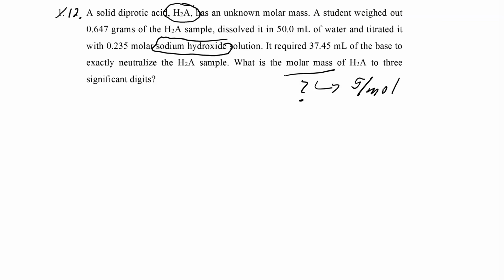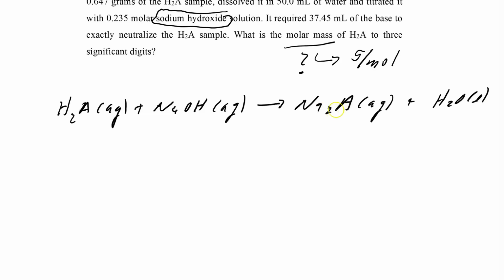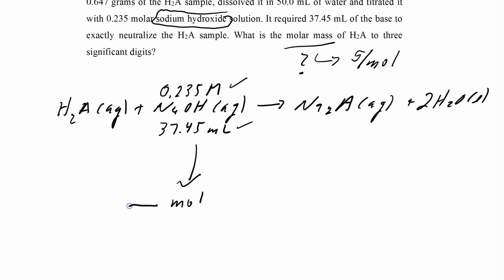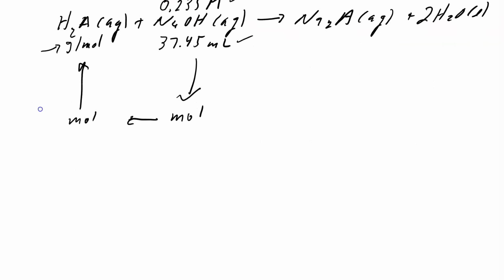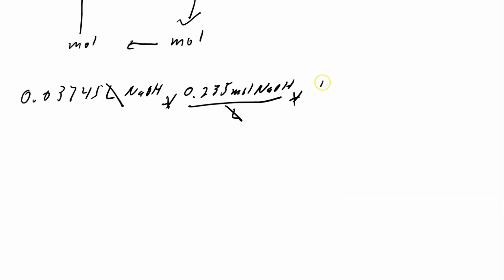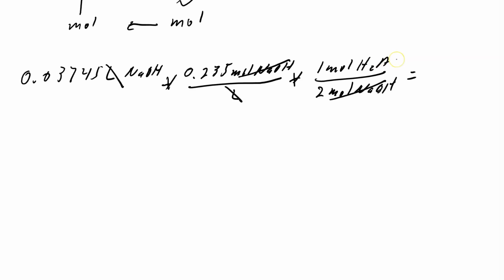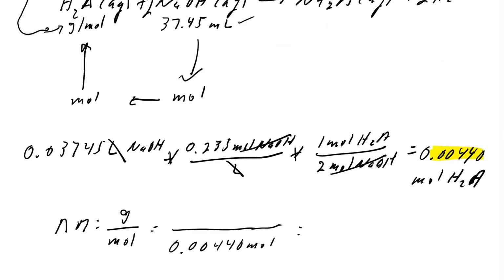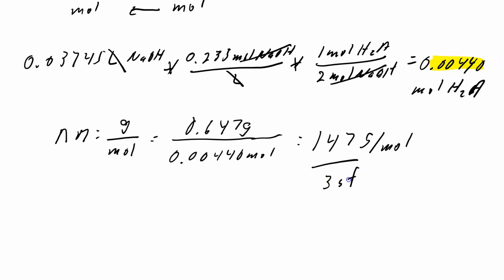Using Titration to Determine the Molar Mass of an Unknown Diprotic Acid